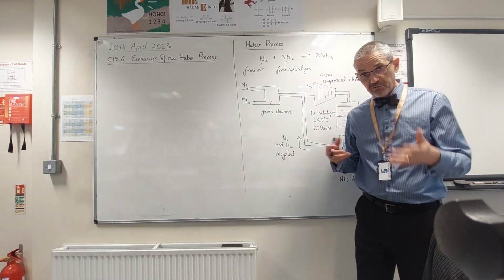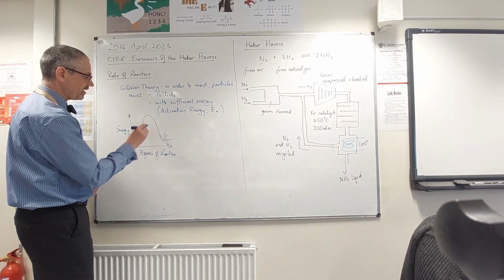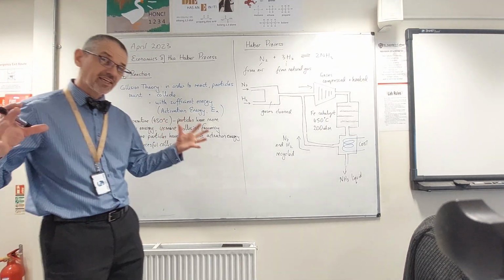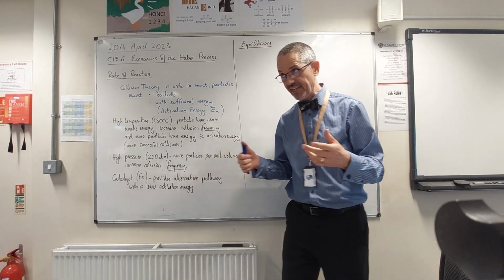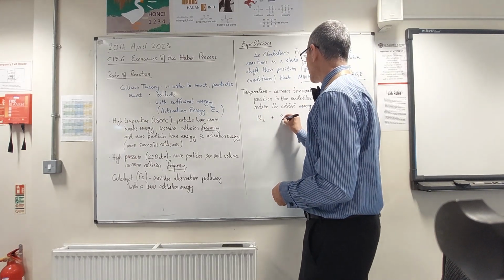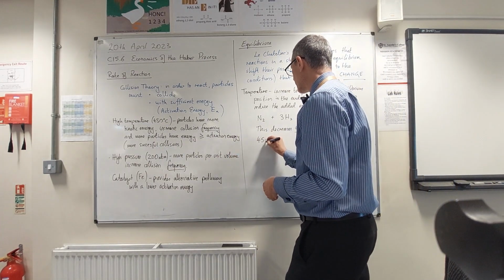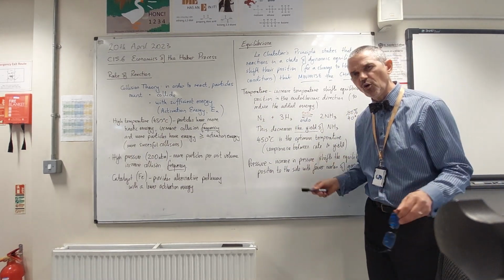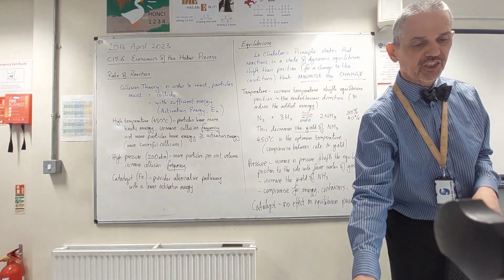C15.6 - The Economics of the Haber Process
Rate of Reaction - Collision Theory, how factors like temperature, pressure and a catalyst affect rate. Equilibrium - Le Chatelier's principle, how factors like temperature and pressure affect the equilibrium yield of ammonia.